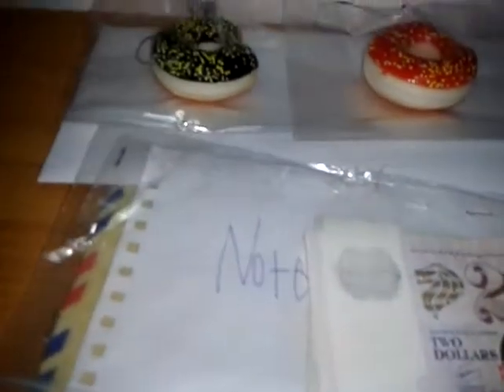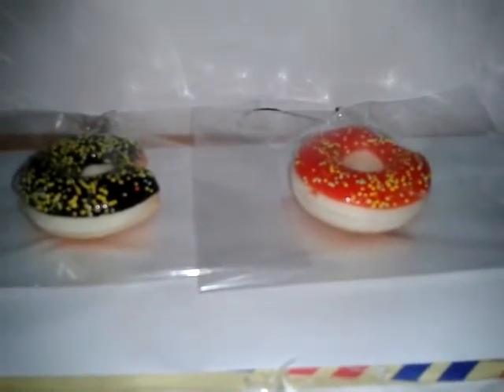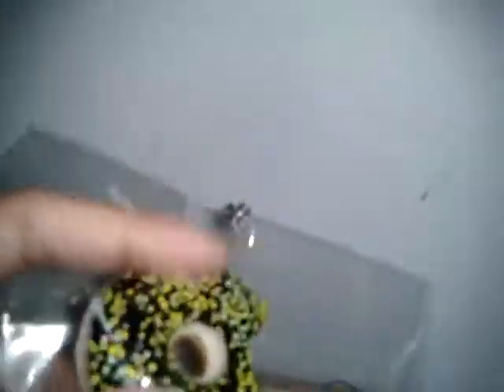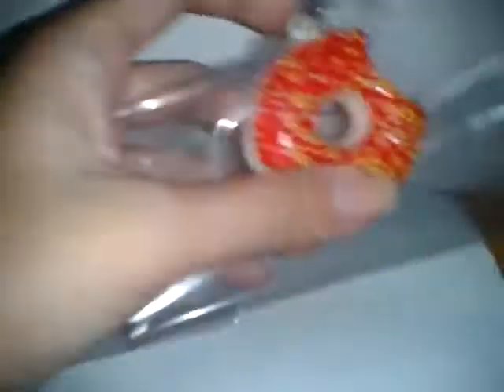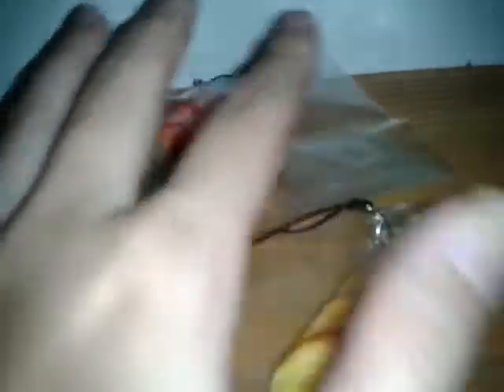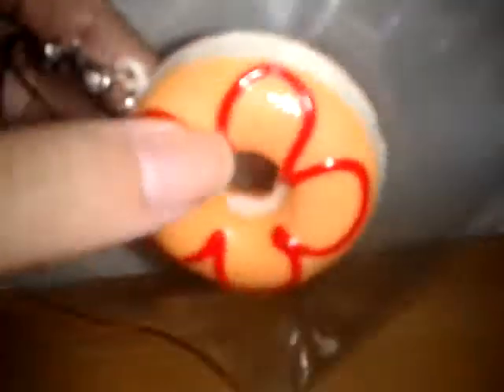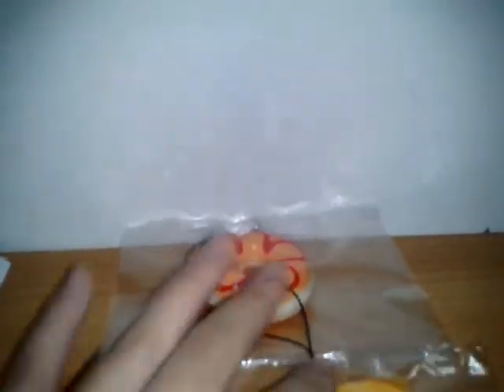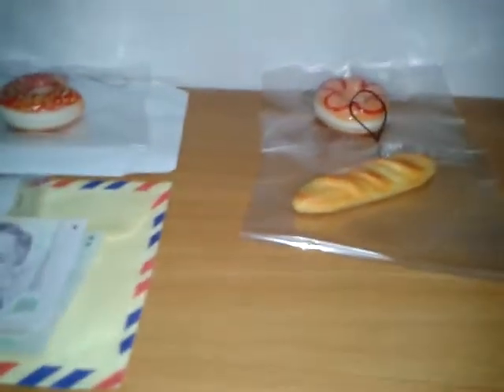Package sending out and purchase update ! :)